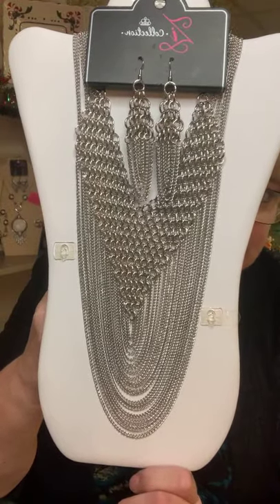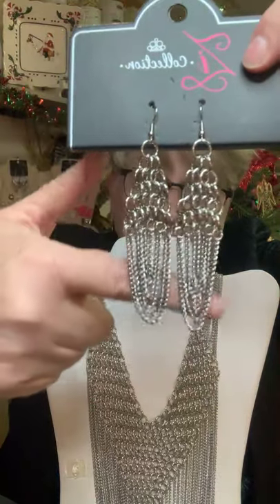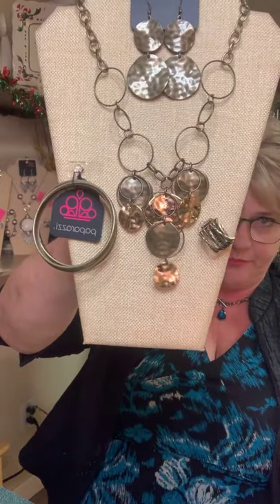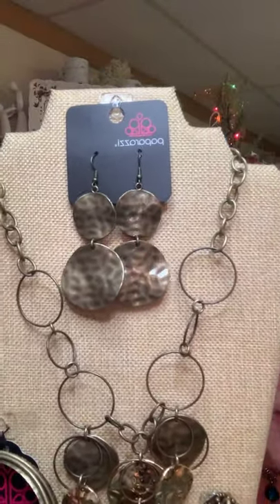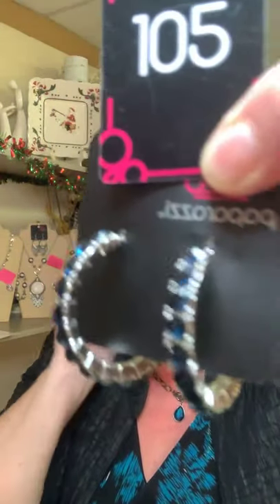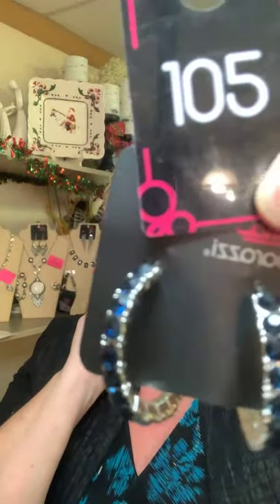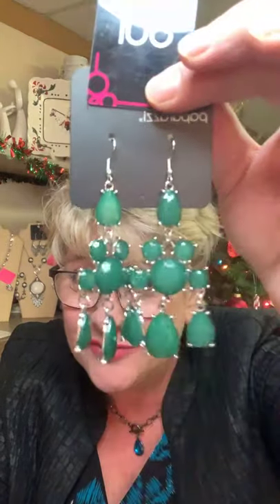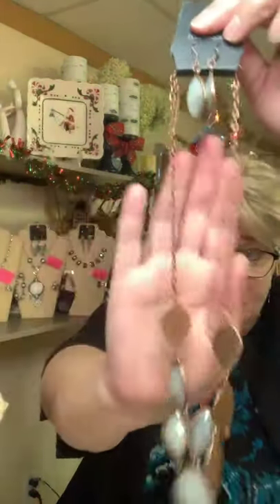Zi collection Defiant and much more! Everything nickel and lead free. New and vintage jewelry.